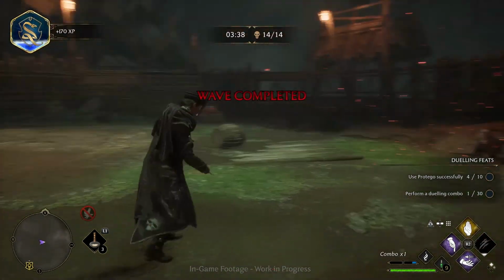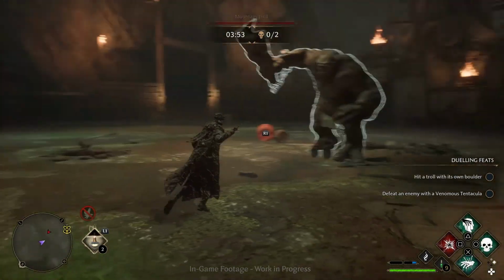First look into Hogwarts Legacy Dark Arts Arena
Take a look into the dark arts battle arena and some of the deadly spells that can be used.
leave in the comments which house you think would be great to use in the open world combat.
Slytherin looks like one I would love to obliviate enemies with no problems.